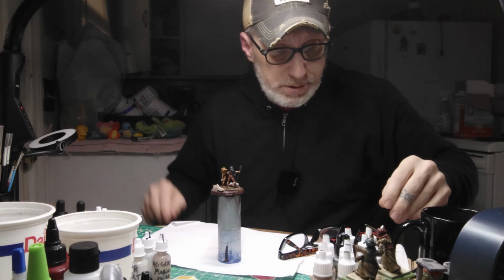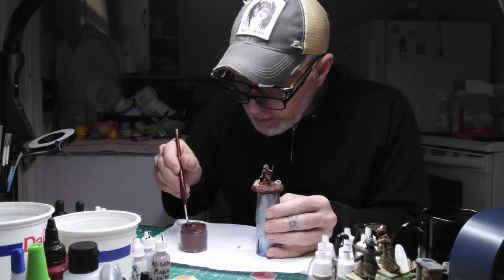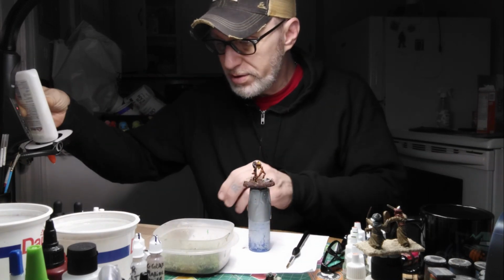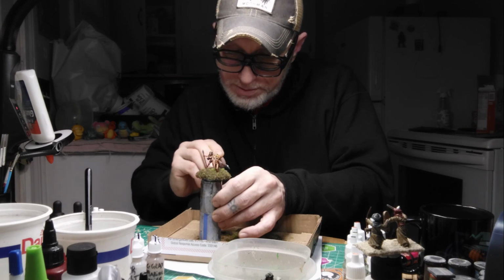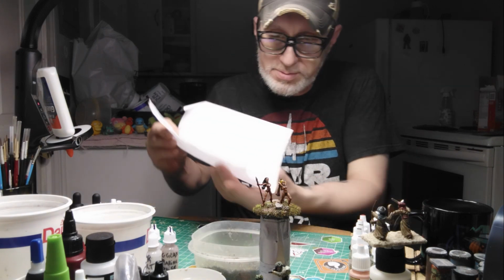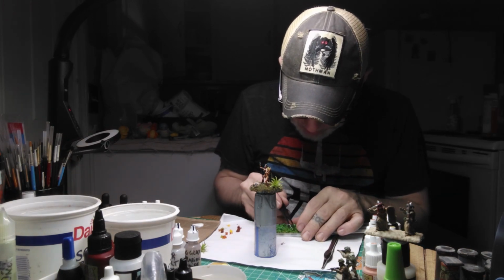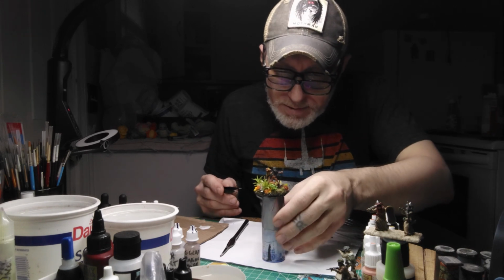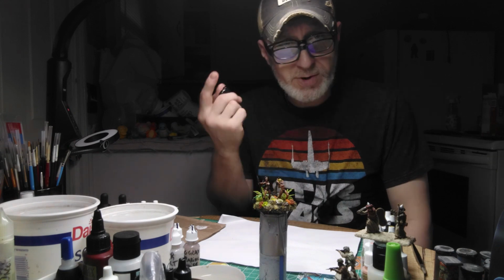Full Length Regular Speed Basing Reaper Miniatures Cave Girls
This is the full length regular speed and all the talking and whatever version of the basing of the Reaper Miniatures Cave Girls.
Welcome to new subscribers and a big thanks to all the ones that have been here a while.  You all keep my motor running on this channel.  Lots more coming very soon!

Want to help me get more miniatures to paint?  Help the channel and help choose the content!  Not necessary to buy anything but would help a lot and give me more to film.  Thanks to all who do get something off the list!

Want to help me get more paint for the reference sheet?  I get no money from Youtube and work a full time job to pay for my supplies but if you want to donate, please do and I will do a lot more on the reference sheets or other supplies... Thanks.  Absolutely not necessary of course but appreciated.